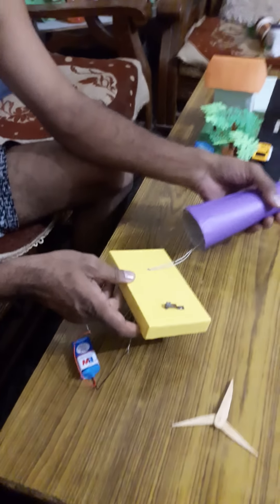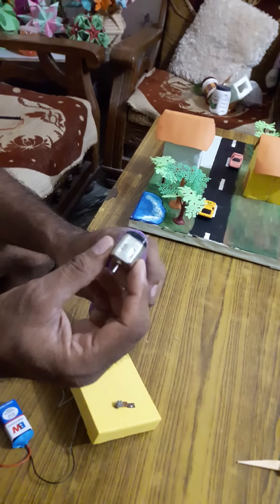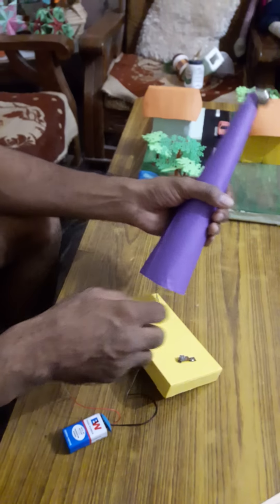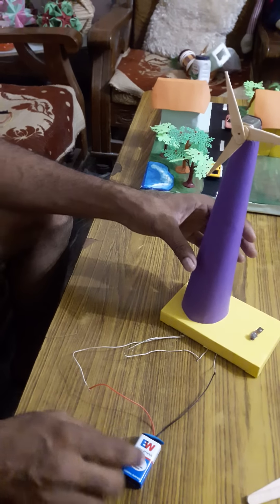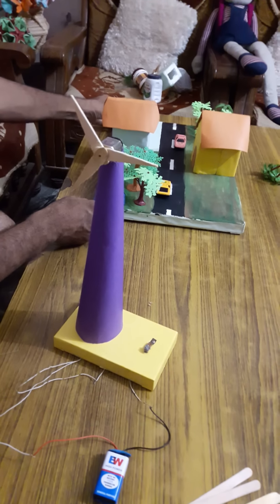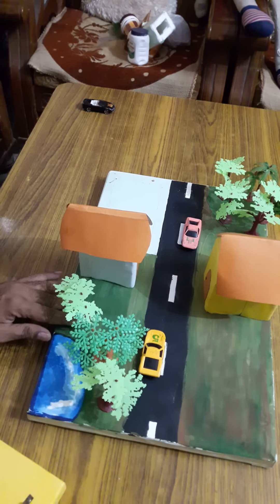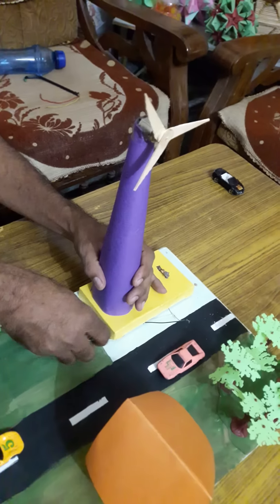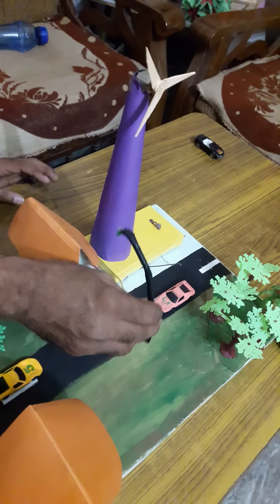Easiest how to make windmill model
simple and easy method